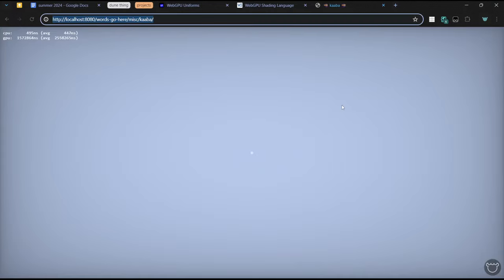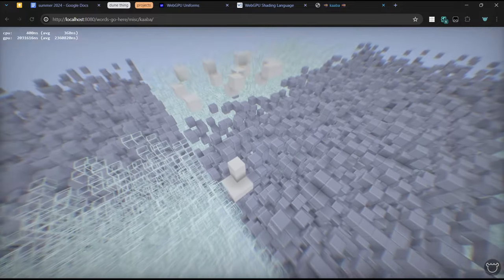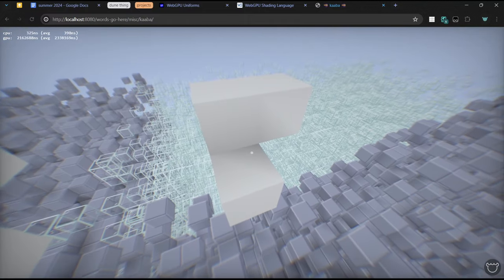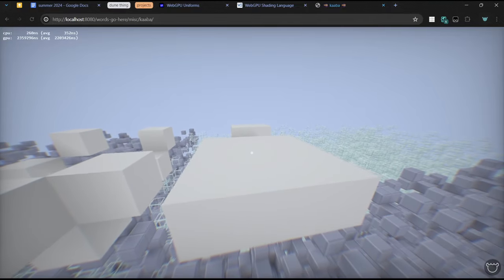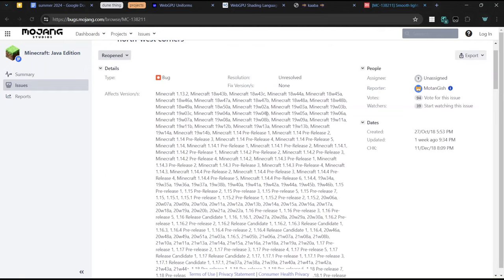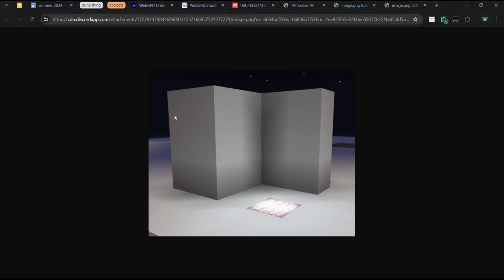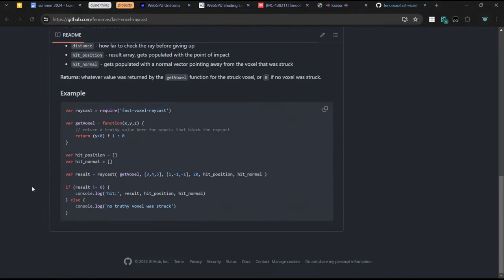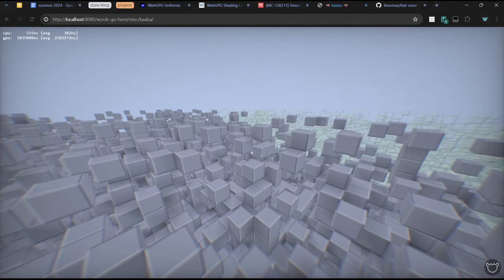making a WebGPU voxel engine: movement, breaking/placing blocks, and ambient occlusion!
Making a Minecraft clone in the browser is on the horizon!